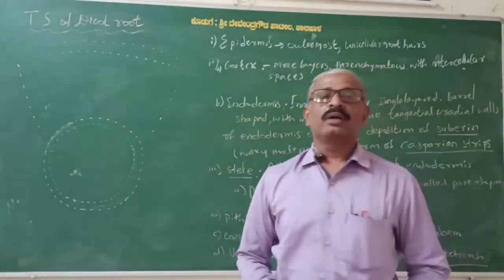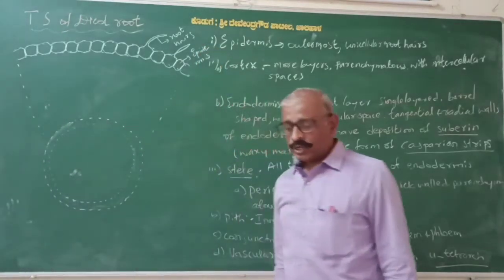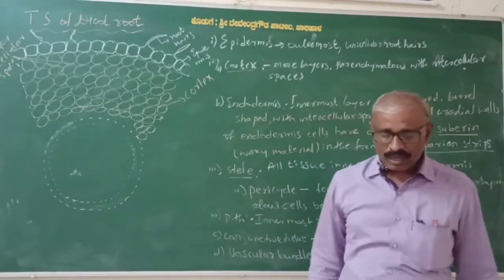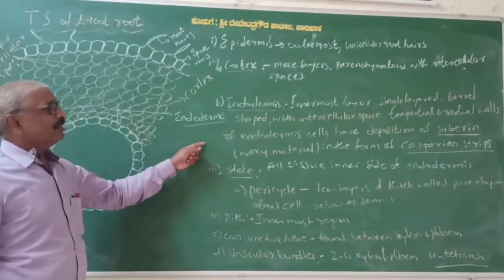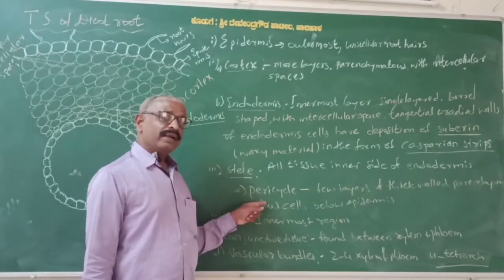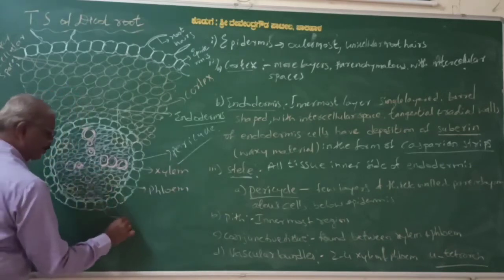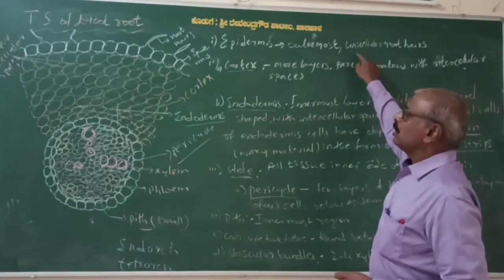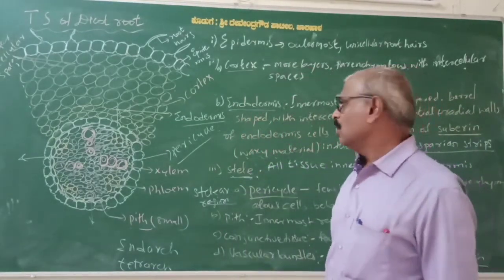T S of Divot root puc I